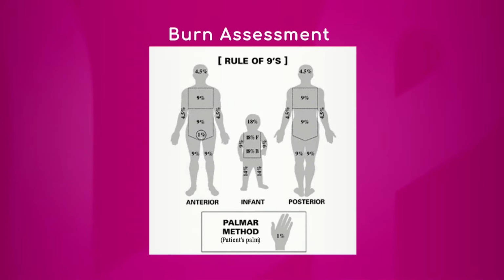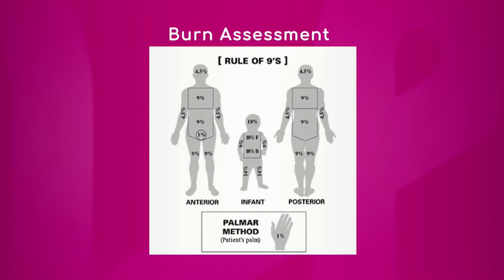Learning About the Rule of 9's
Ricardo Castrellon, Medical Director of the Burn Center at South Miami Hospital, explains the Rule of 9's is about how badly burn you are and it refers to the surface area of your body and this will determine the treatment.

"In your upper extremities, if you have a circumferential burn of your arm, that refers to 9%, so 4.5% for the anterior surface and another 4.5% for the posterior surface, your torso will be 9 and the upper portion nine," he says when explaining how with the palm you can have the percentage of your body is burnt.